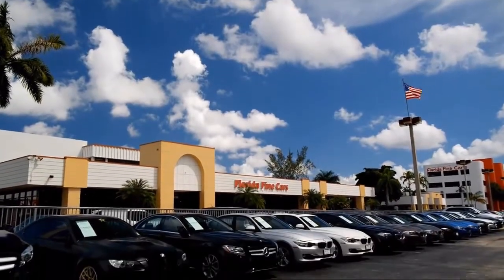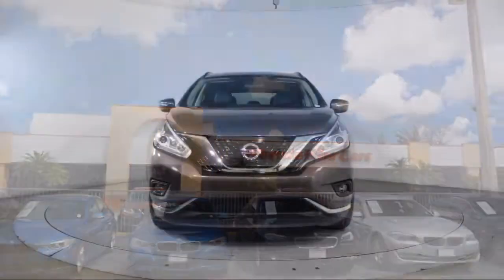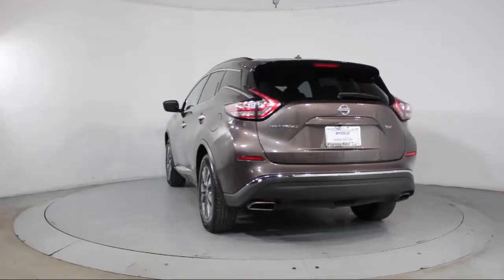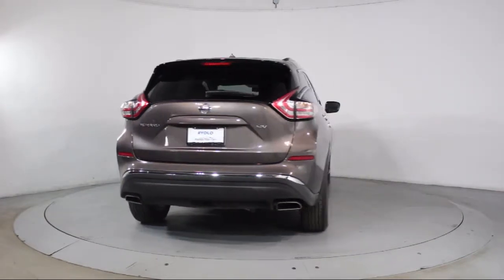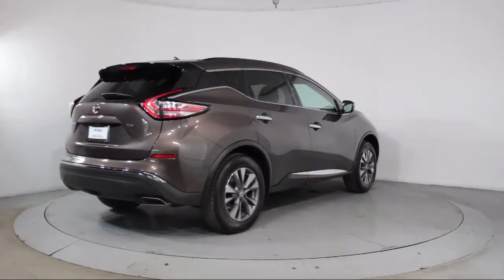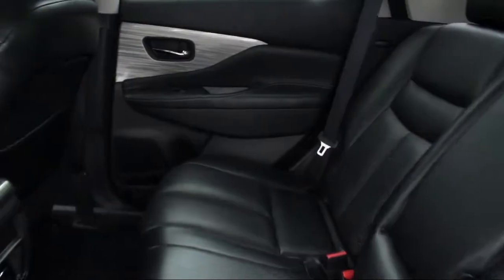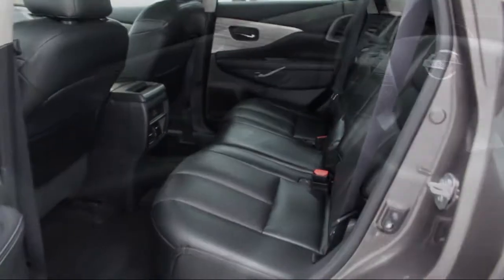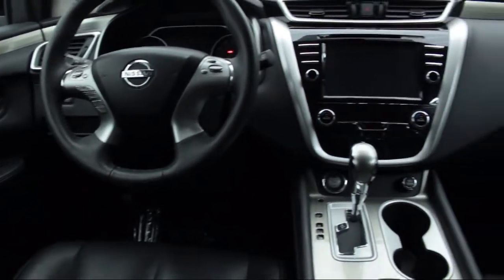2015 Nissan Murano Sport Utility SV For sale in Miami Fort Lauderdale Hollywood West Palm Beach -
2015 Nissan Murano Sport Utility SV Stock Number: 91959 Vin:5N1AZ2MG7FN200135.